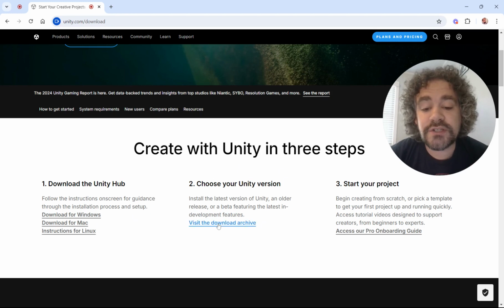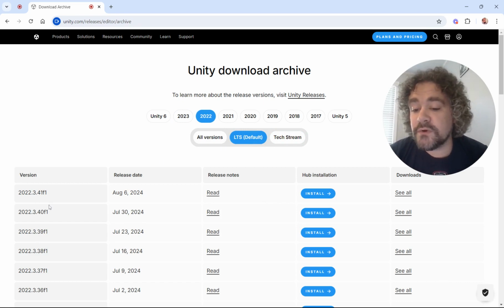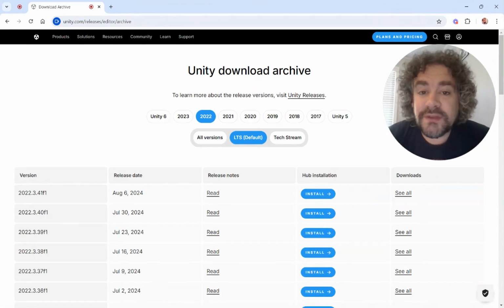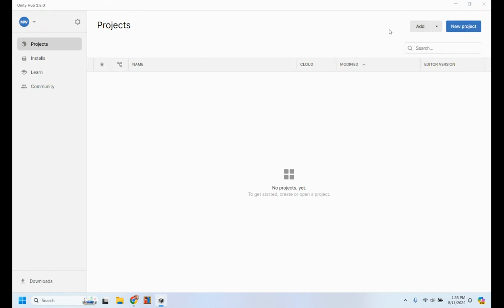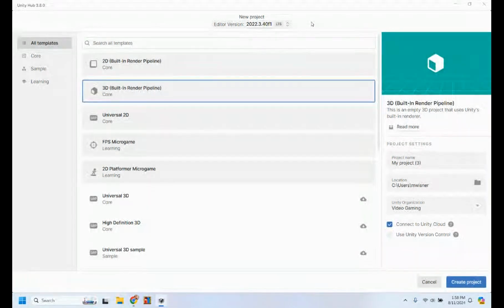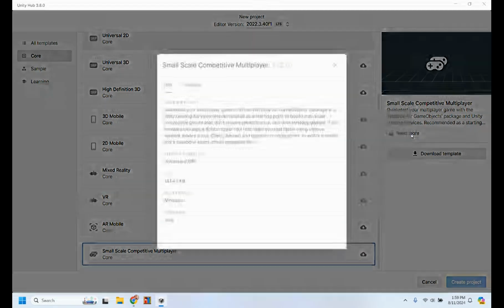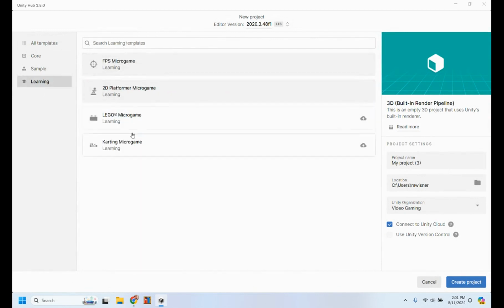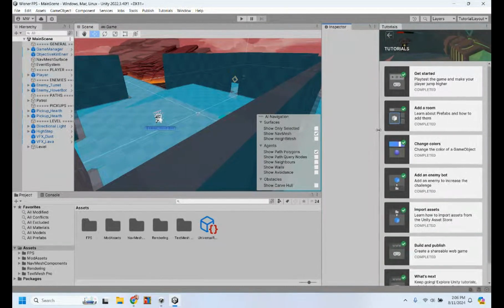Intro To Coding with Unity 🎮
In this new series, I introduce coding through game development using Unity, a free software with vast applications beyond gaming. This beginner-level series aims to teach coding creatively, making learning enjoyable. Viewers are guided on setting up Unity, choosing the right version, and encouraged to start with the latest LTS version for a smoother learning experience.

I also explain the different Unity account options. Viewers aiming to monetize their creations should opt for the pro or business accounts, while hobbyists can start with a personal account. Educational accounts are also available.

Last, I guide you through the Unity Hub features, including setting up projects, accessing different versions, and utilizing learning resources like Unity Learn. I showcase how to create new projects, choose editor versions, and explore various templates for different game types.

Complete the FPS tutorial before moving on to the next video.